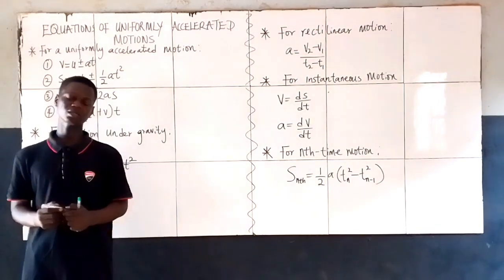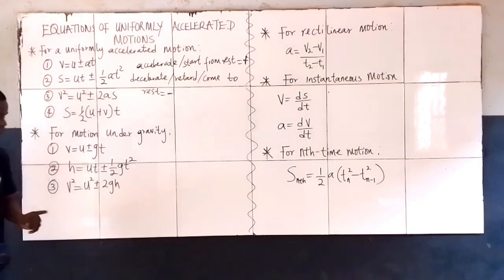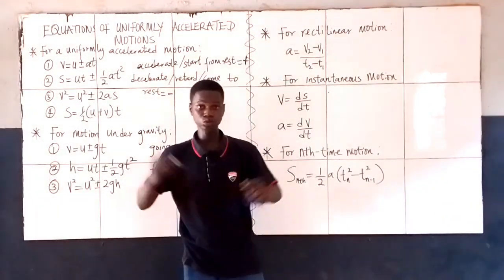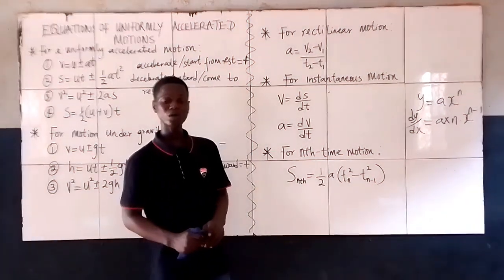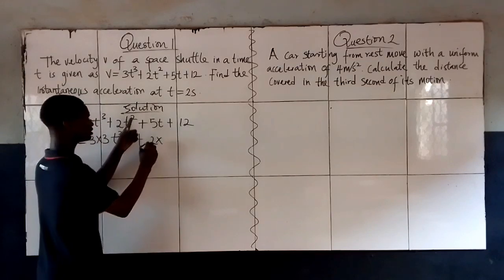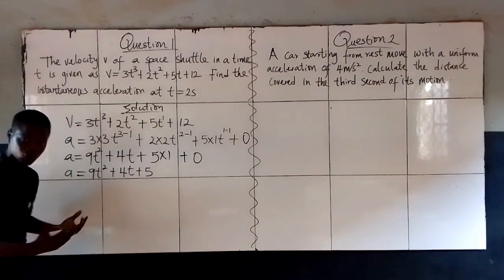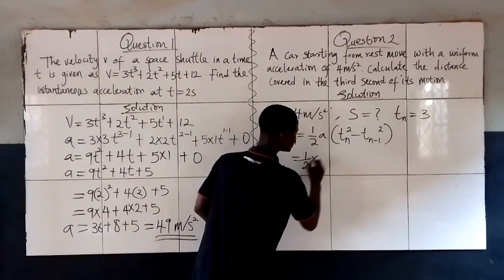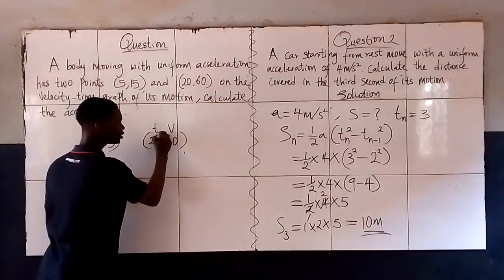Equations of Uniformly Accelerated Motion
1) Start preparing earlier than normal
2) Create time for study everyday
3) Mingle with like minds and friends
4) Be consistent, don't procrastinate your study
5) At every point pray to God for understanding.